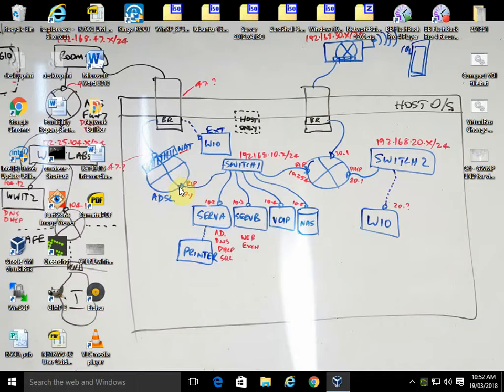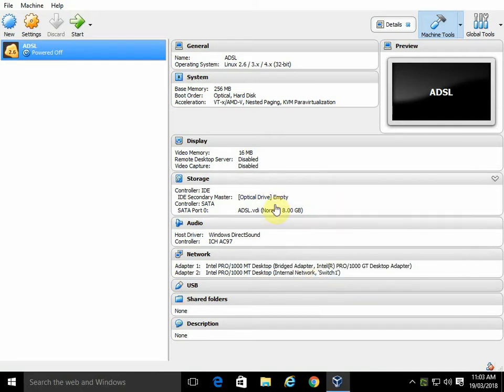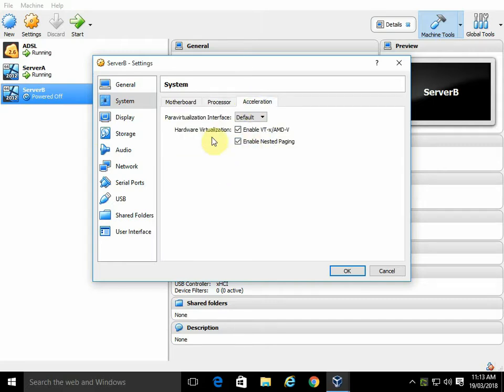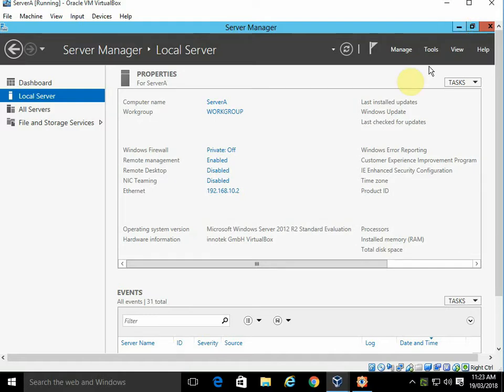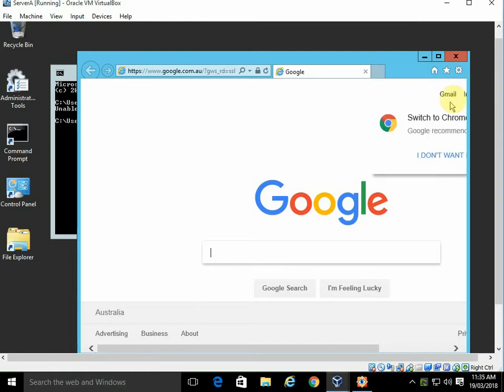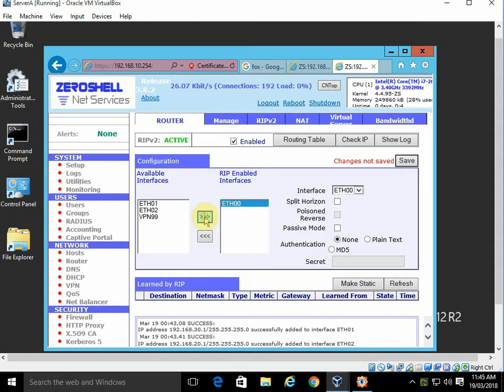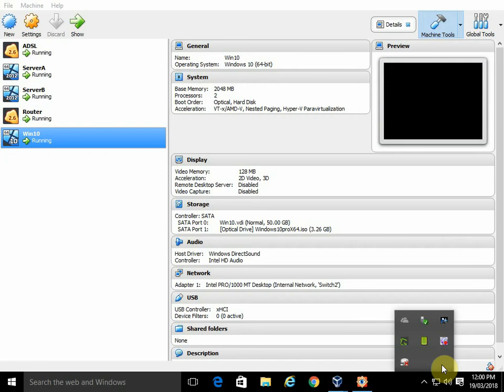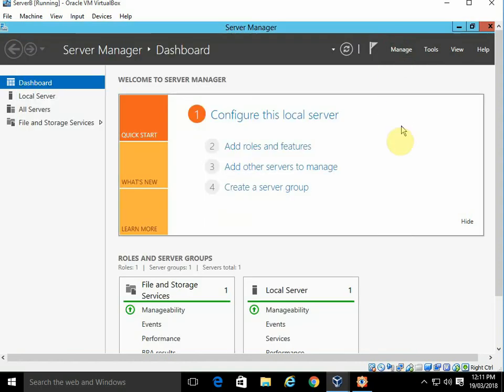C4 GWMP initial setup